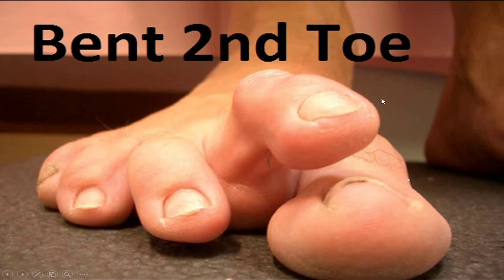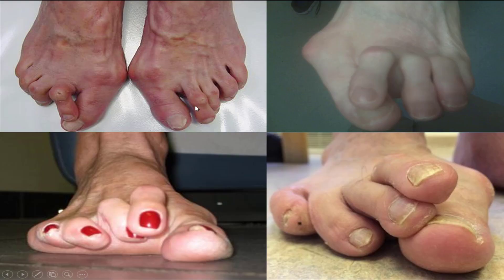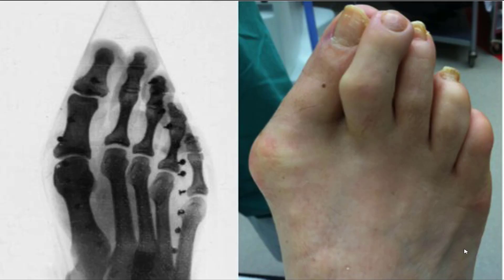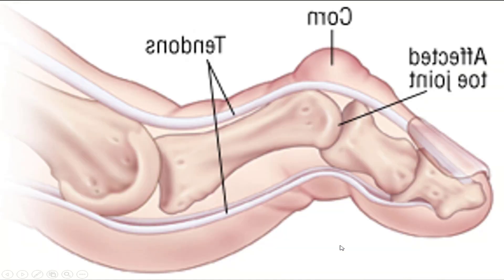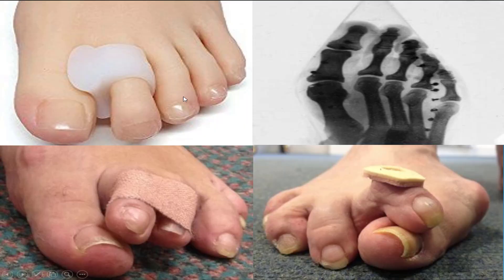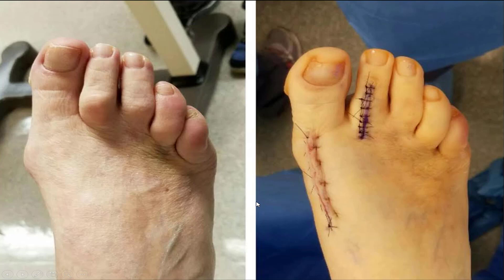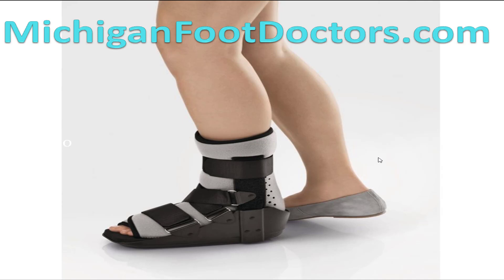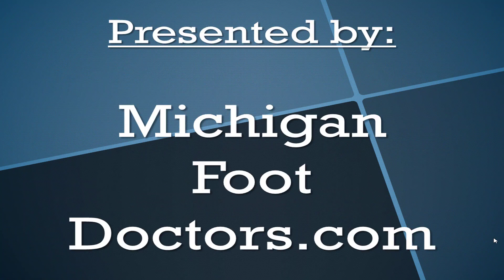Simple Tricks For Claw & Hammer Toes *Home Treatment Guide*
If you have a bent second toe, see what is causing it and see what can be done about fixing it. There are numerous home remedies, but surgery is sometimes the best permanent fix available!

👉-- Shoes --👈
Our Recommended Shoes:

Hammer toes:
Yoga Toe Stretcher (Amazon)
Hammer Toe Gel Support

Bunion:
Best Budget Bunion Socks (Amazon)
Less Budget Friendly Bunion Socks (Amazon)
Budget Bunion Variety Gel Pack (Amazon)

How to Stretch Shoes:
Best Budget Shoe Stretcher (Amazon)
Best Budget Shoe Spray (Amazon)
Best Heavy Duty Shoe Stretcher (Amazon)
Best Leather Shoe Spray (Amazon)

Gel Pads & Thin Socks:
Best Heel Gel Pad (Amazon)
Best Bunion Gel Pad (Amazon)
Best Compression Socks (Amazon)
Ultra Thin Women’s Socks (Amazon)
Ultra Thin Business Black Socks (Amazon)